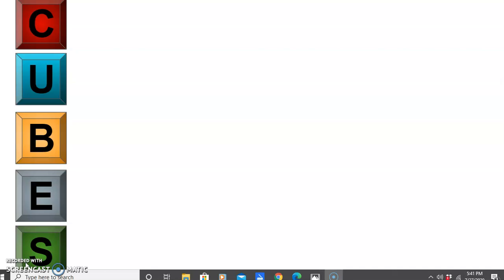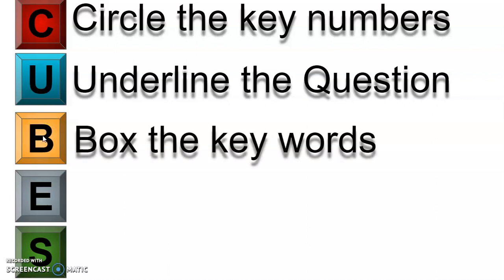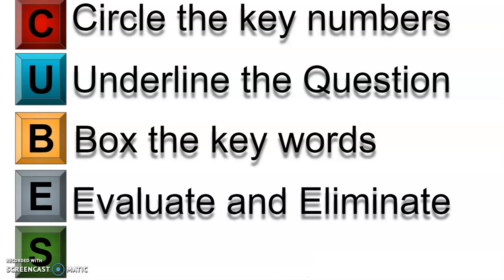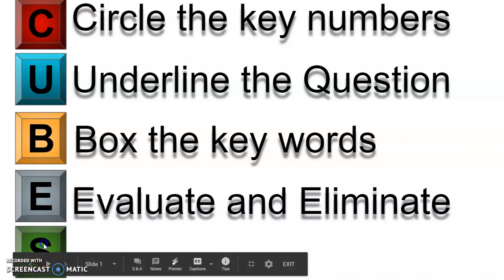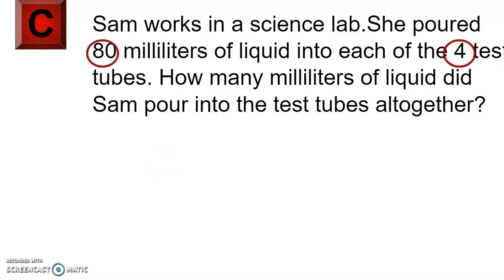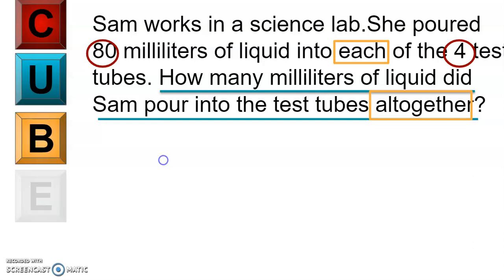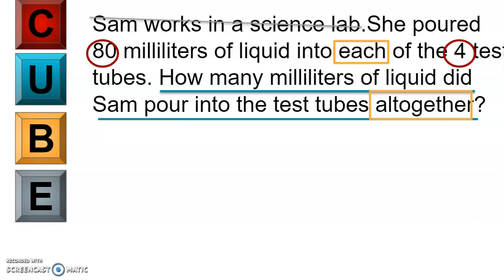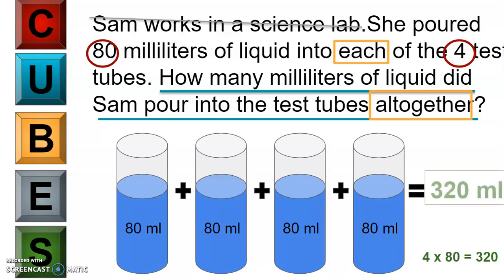CUBES Strategy- Solving Math Word Problems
A great strategy to help students slow down and identify key components in a word problem.